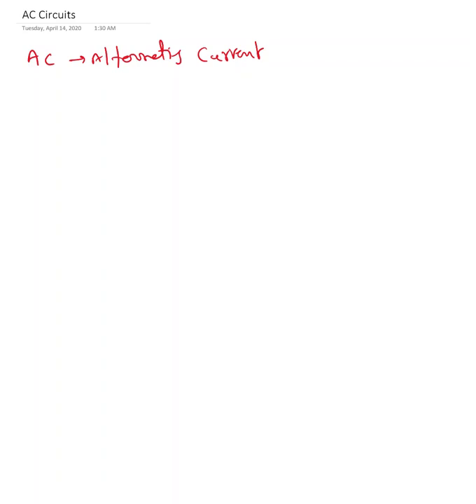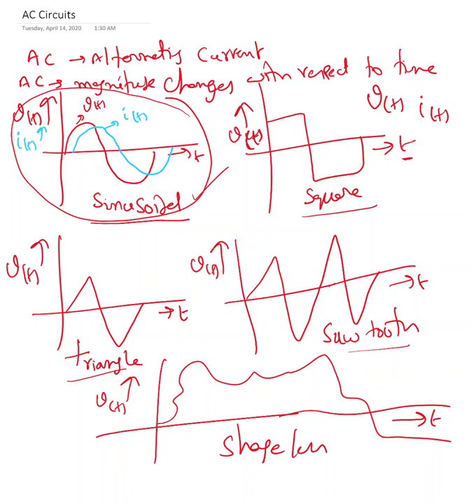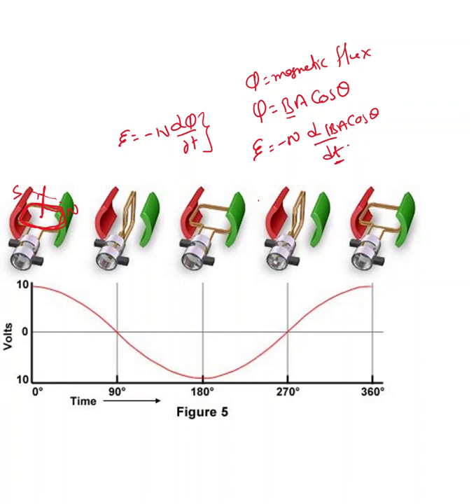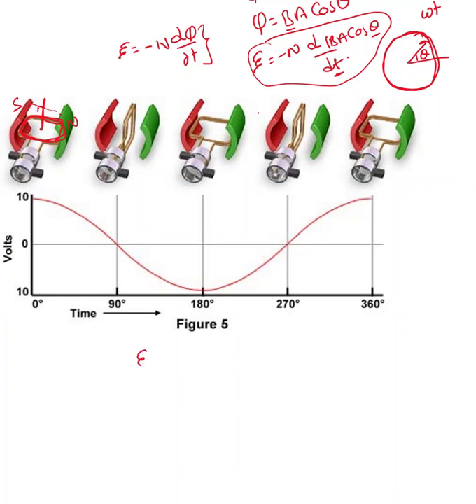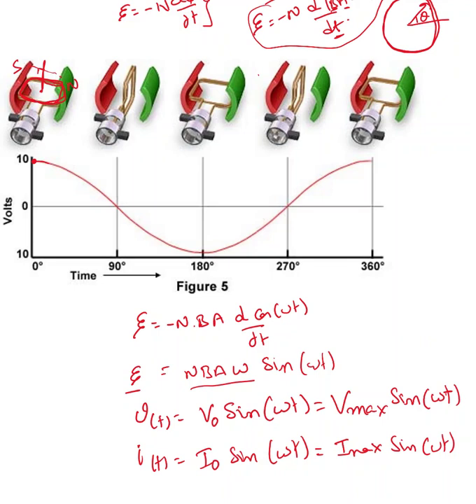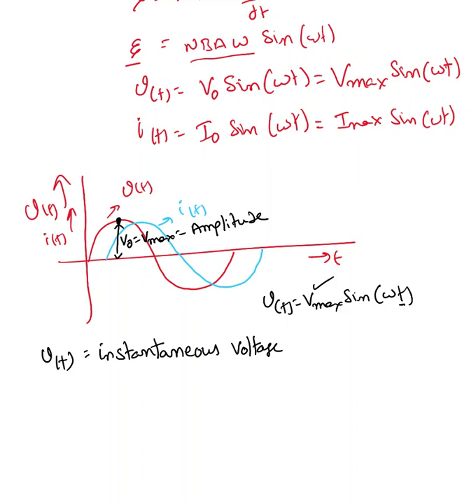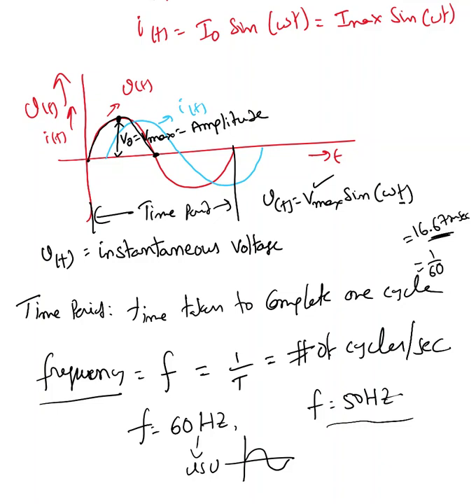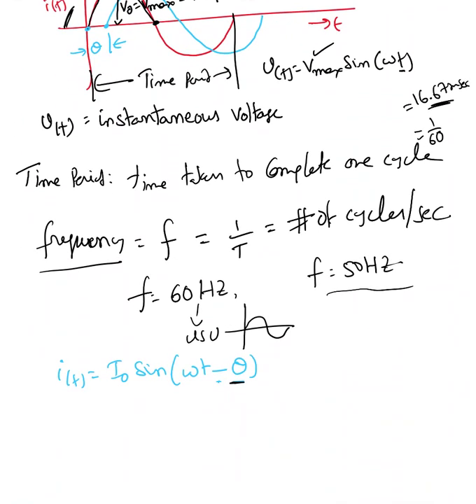AC Circuit 001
Basics of AC Circuits